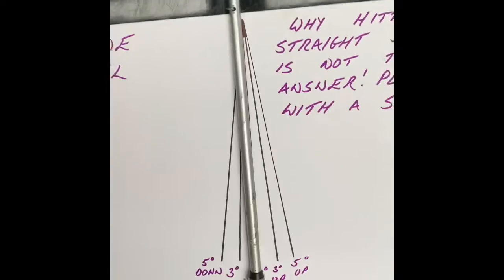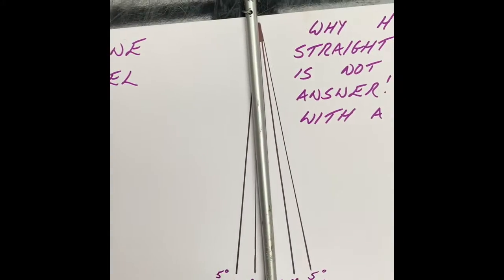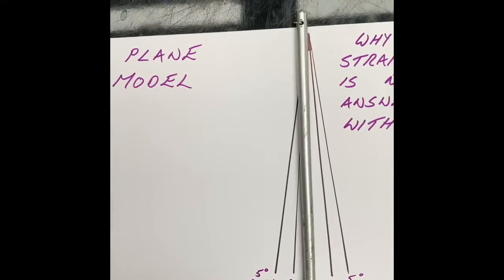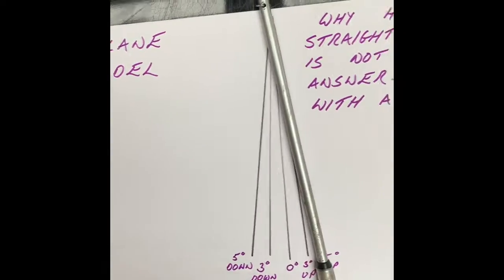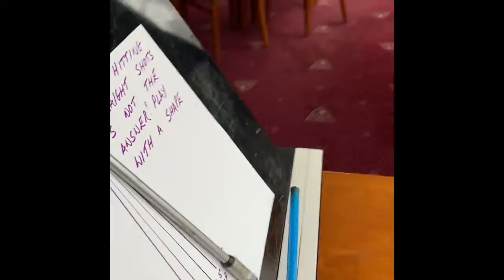Why you should probably hit fades from the tee!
A quick look at how the d plane data we know from TrackMan, means you should probably be trying to hit a fade from the tee.